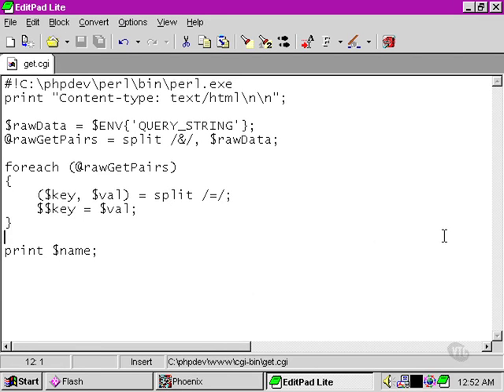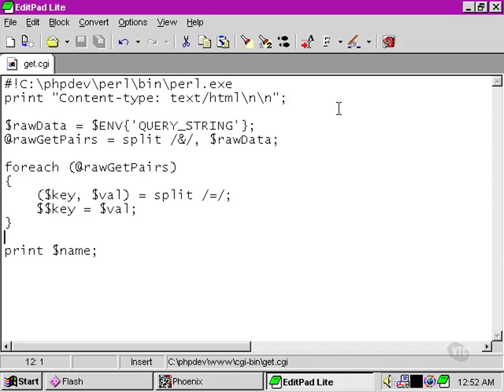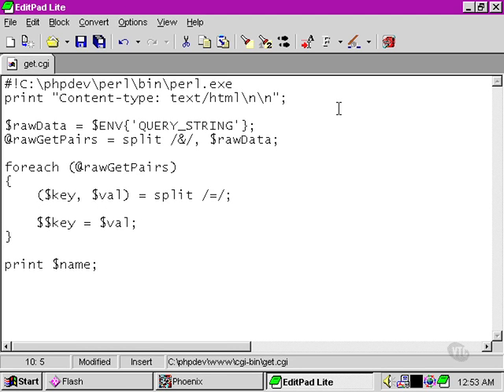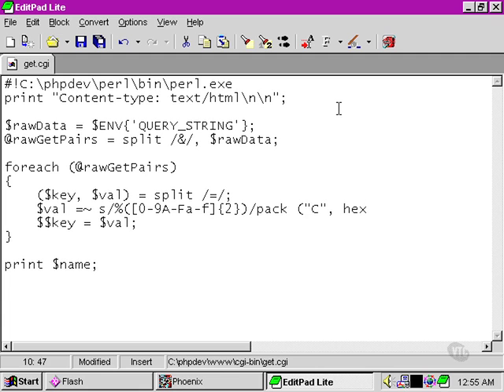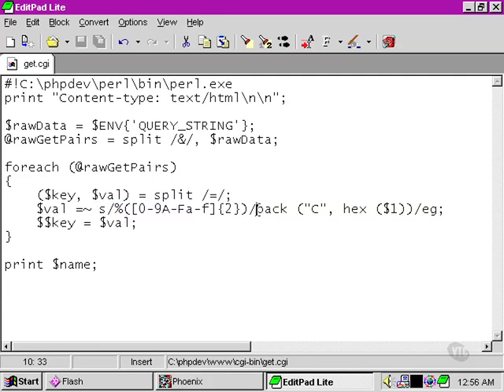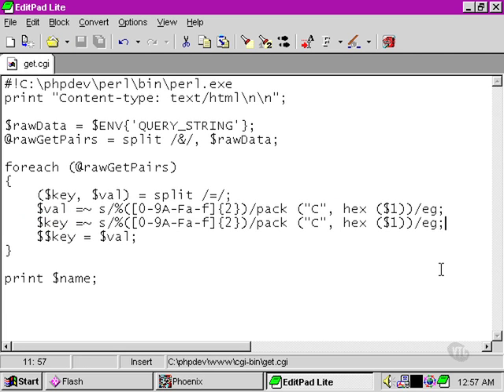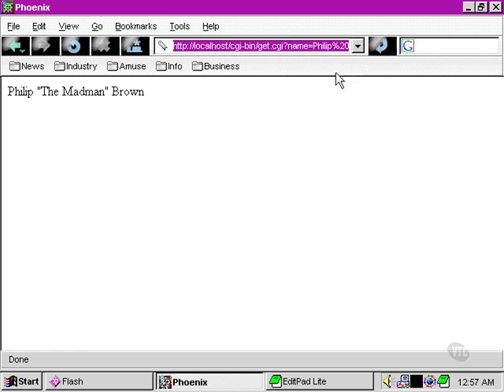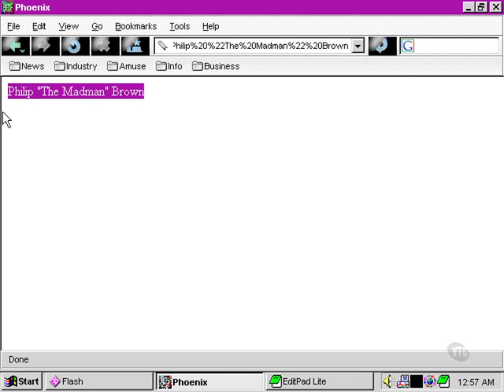VTC Player Perl Fundamentals, Handling URL encoded characters